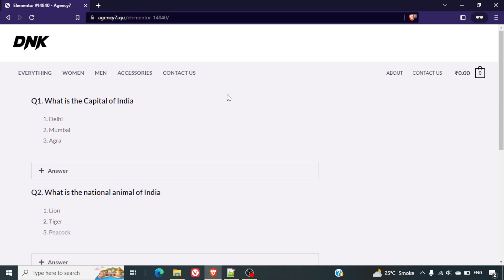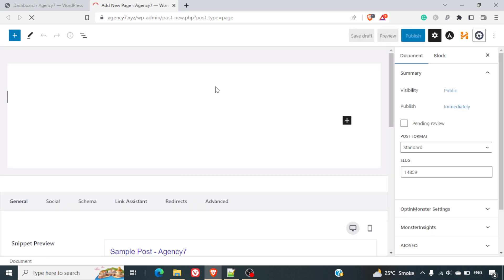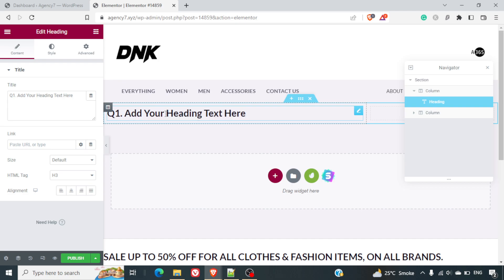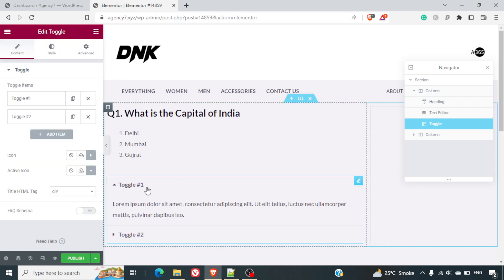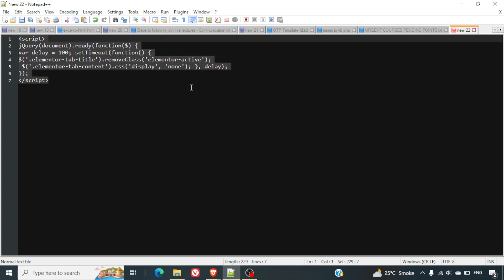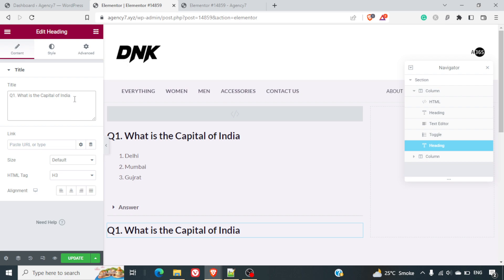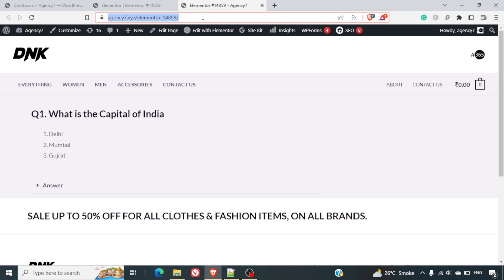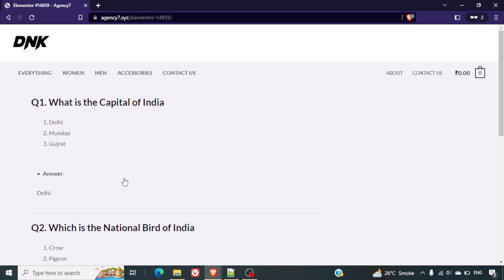MCQ Website in WordPress without plugin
Ever wanted to create an mcq website in WordPress without using any plugins? In this video, I'll show you how to do it using just the built-in WordPress features!

Creating an mcq website in WordPress is a great way to share your medical knowledge. In this video, I'll show you how to create an mcq website without plugins. This video suits anyone who wants to learn how to create an mcq website in WordPress!